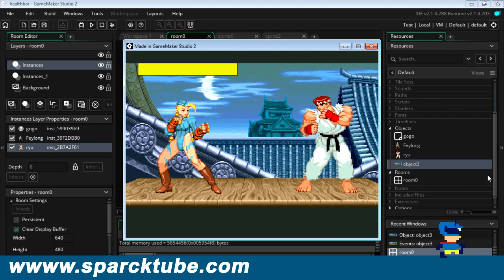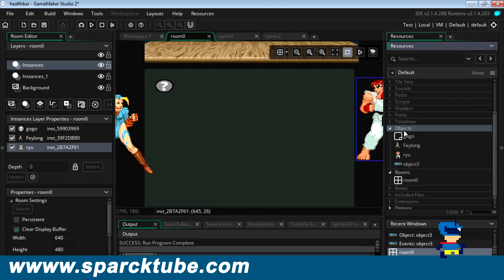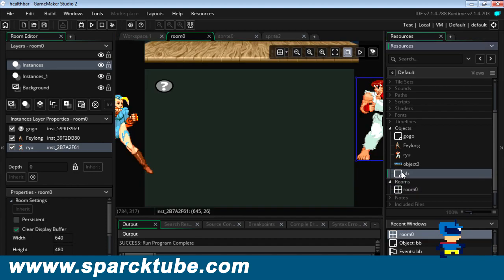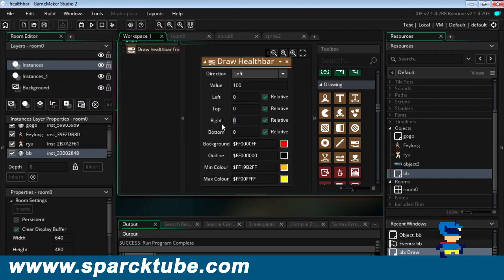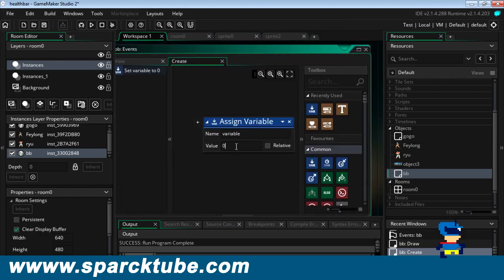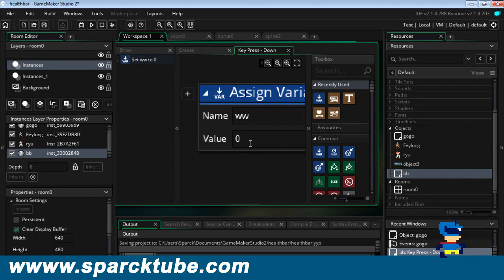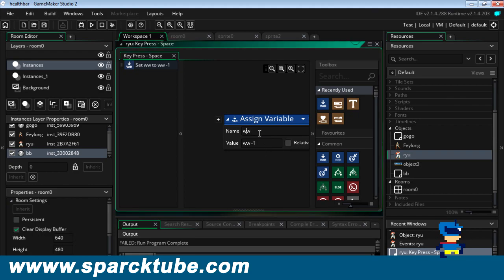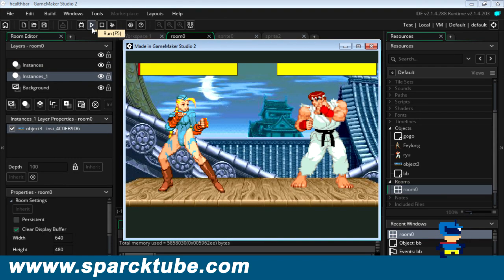Game maker studio 2 : drag and drop tutorial - Healthbar (DnD)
in this video I'm going to show  you how to create a healthbar in gamemaker using drag and drop or also known as DnD.